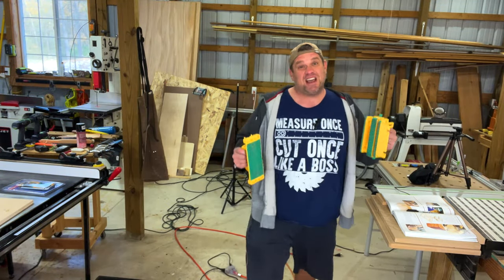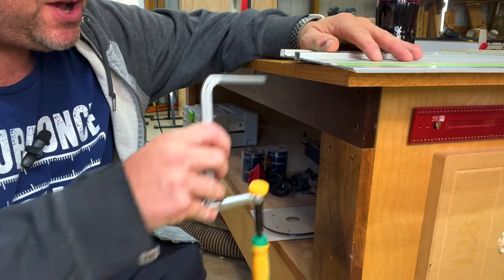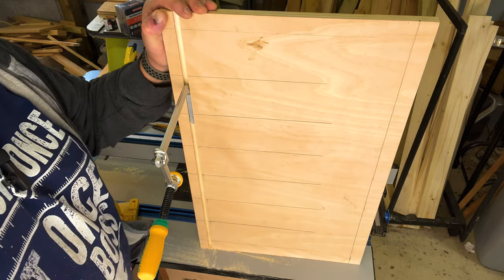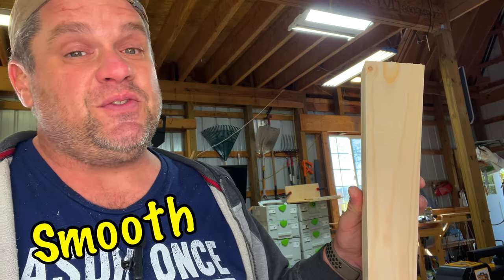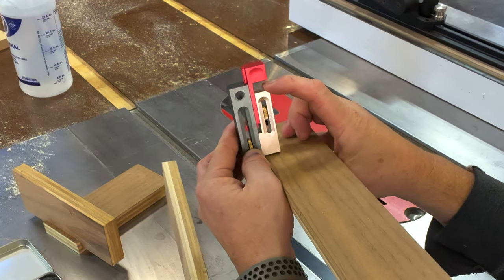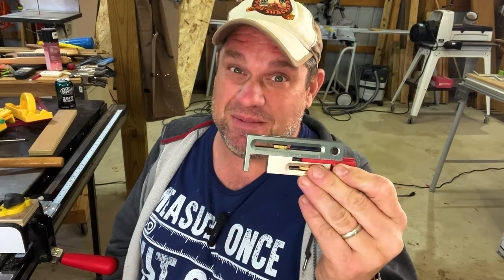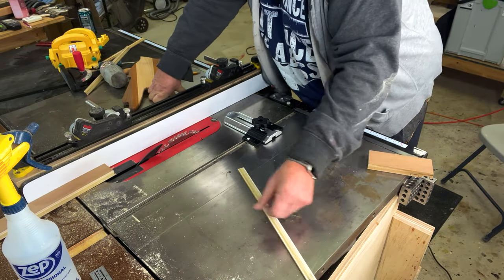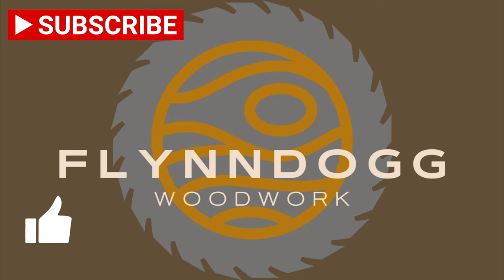3 Jaw-Dropping Unbelievable Woodworking Jigs You Need to Know About!!!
Join Bryan as he reviews these 3 amazing woodworking jigs for his shop.  Two of these jigs will be game changes for Bryan.   Don't miss out on this thorough review of these cheap Amazon.com woodworking jigs!

MicroJig Grr-Ripper
MicroJig Grr-Rip Block
MicroJig Clamps
MicroJig Dovetail 1/2'' Shank Router Bit
MicroJig Dovetail 1/4'' Shank Router Bit
Festool Clamp
Woodpeckers 642 Square
Woodpeckers 1281 Square
Saw Seam Regulator
Thin Rip Jig